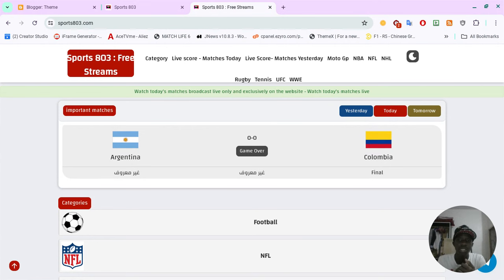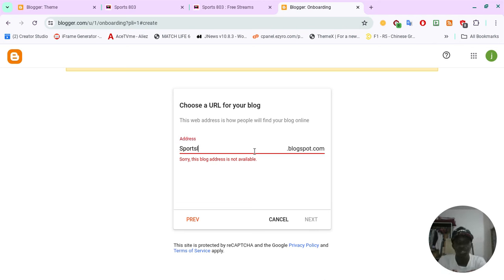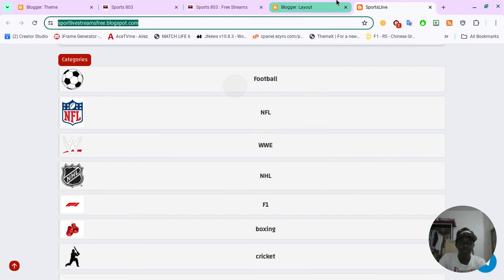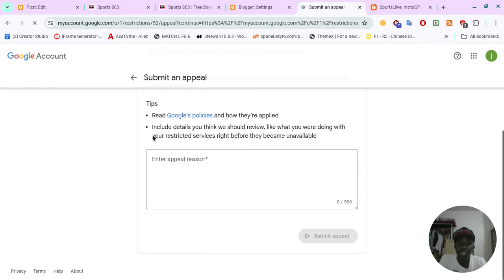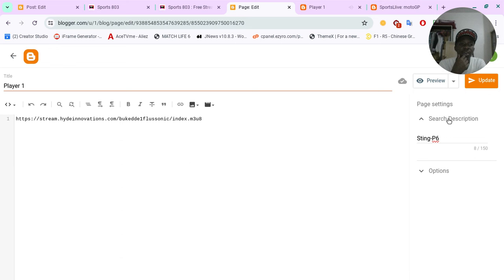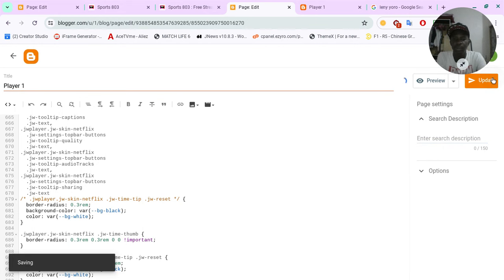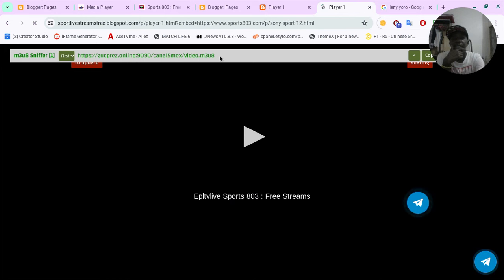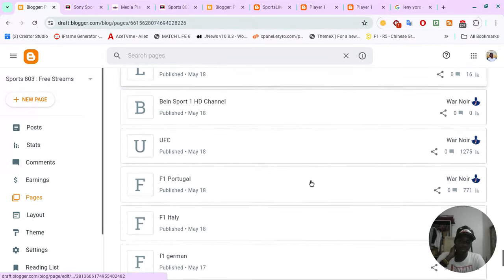How to create a Sports live broadcasting website for Free and make money from Google Adsense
How to create a football live blogging and broadcasting website for Free and make money from Google.

In today's video, I'm gonna be sharing with you how you can create your own football live streaming that like Goal Arab, 9goalTv,soccer808, Cricfree, Kora online, Sports803, Mr gamingstream, Streamed.su and Yalla shoot using blogger for beginners and also get monetization from google.

Click here to go blogger and create a site for free

How to make money
Earn money witg blogger
How to create a blog for free on google and earn money
Google adsense
Livestream and Earn money